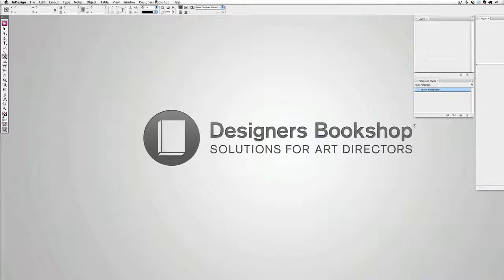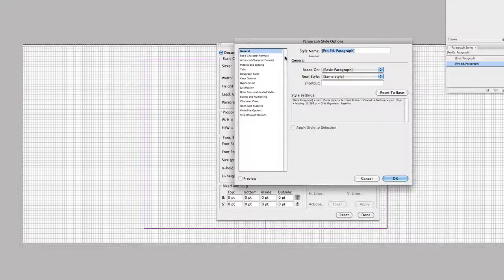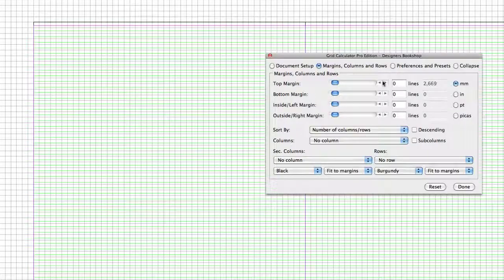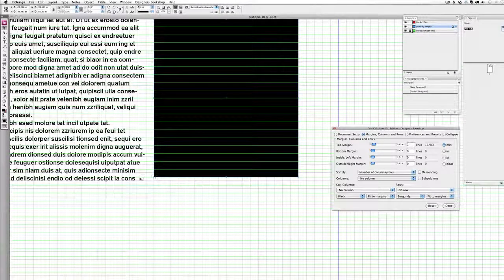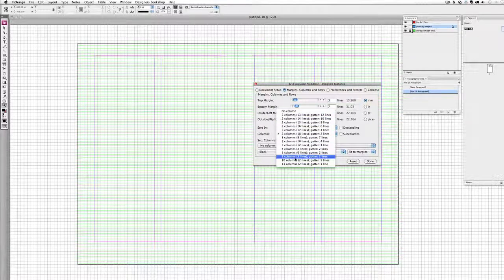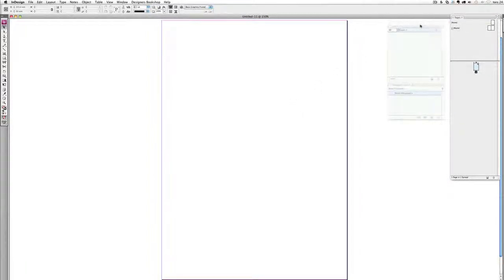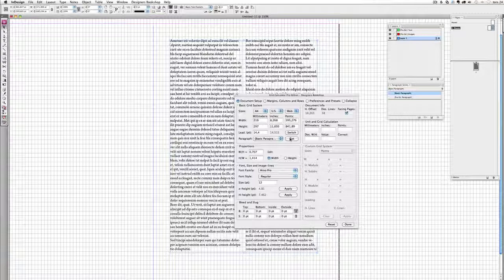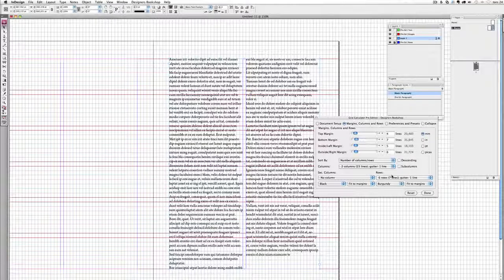Grid Calculator Pro Edition 2.0 - Basic Grid System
Learn how to setup a basic grid system with Grid Calculator Pro Edition.